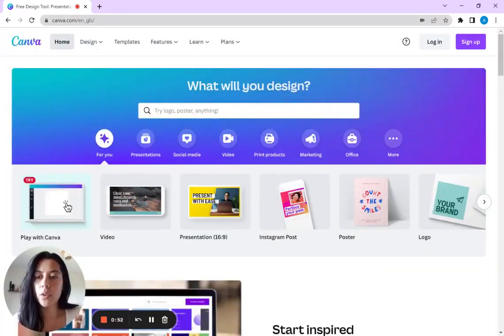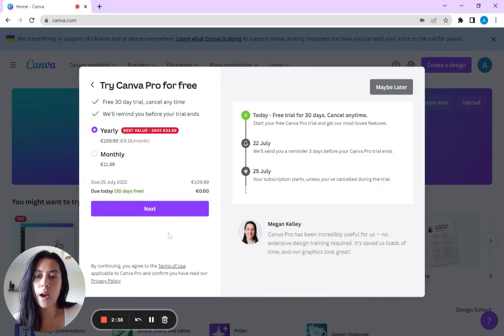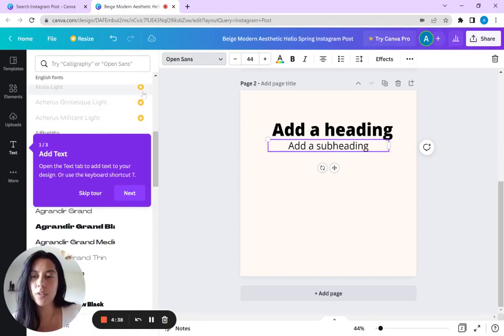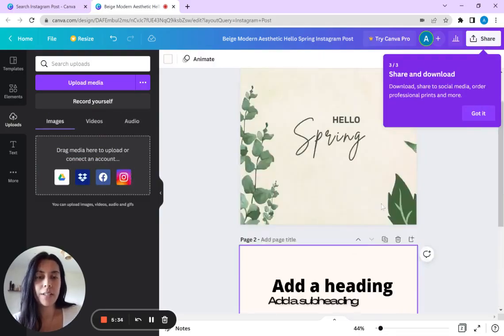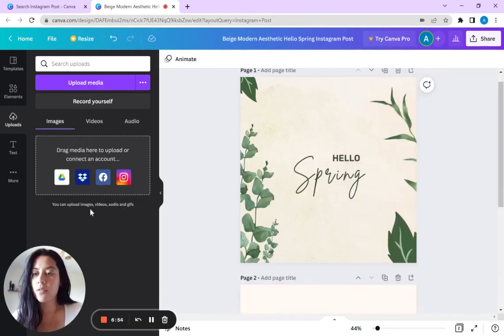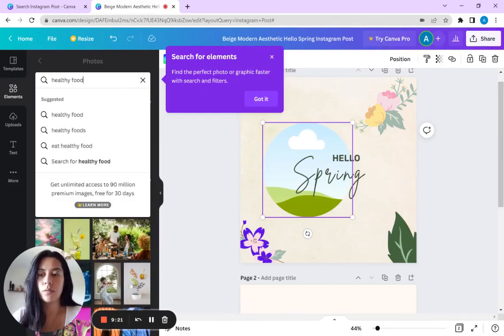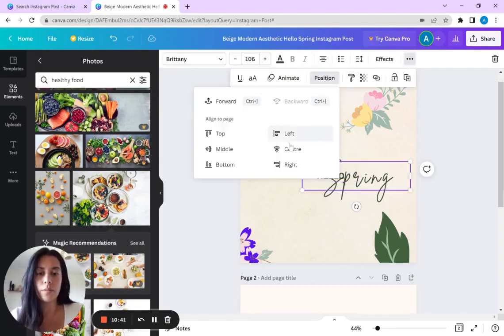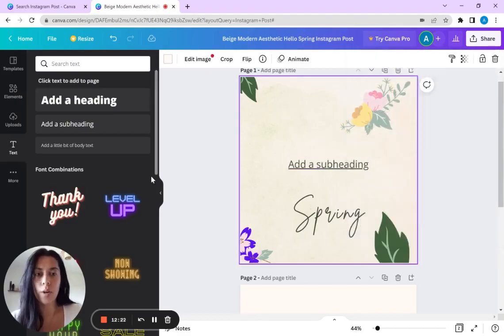How to Create a Free Account on Canva